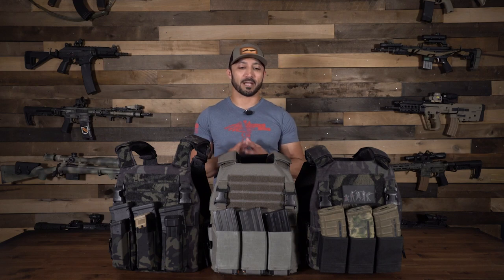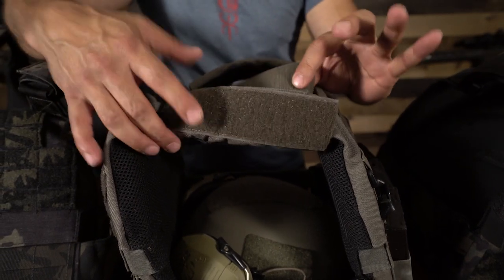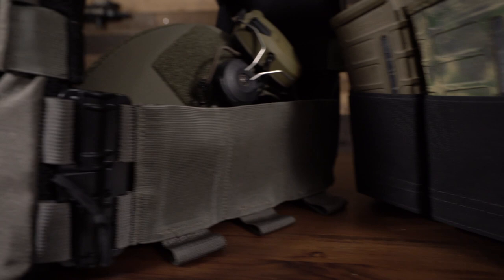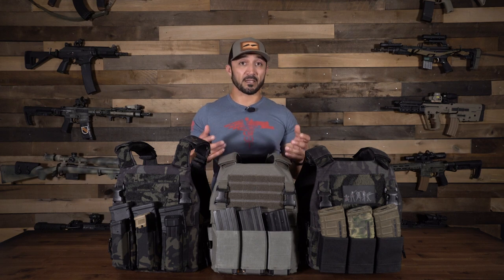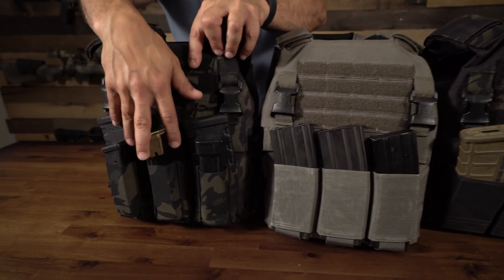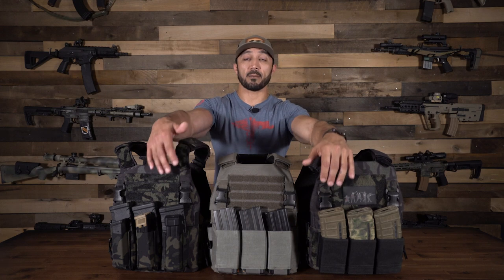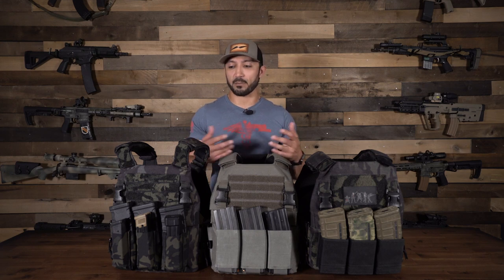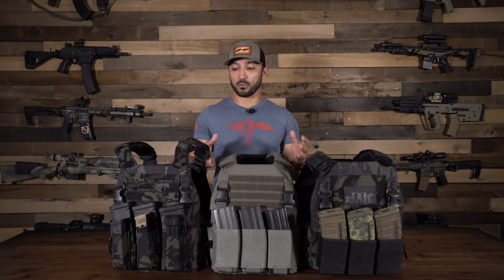Musa Minute: Gadsden Dynamics ALPC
In this video, Kawa Mawlayee talks about the features of the new Gadsden Dynamics Enhanced ALPC plate carrier, it's unique design features and its compatibility.